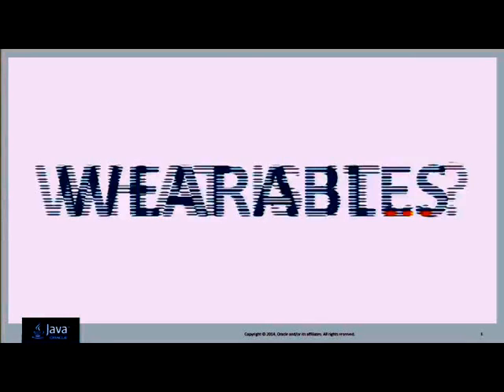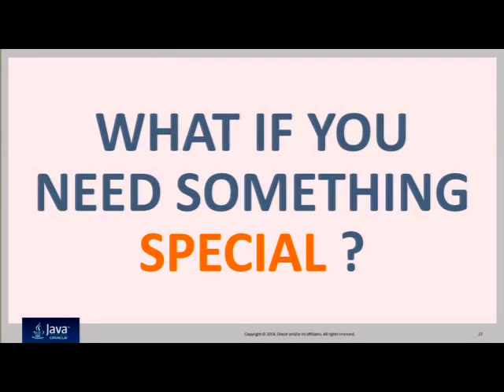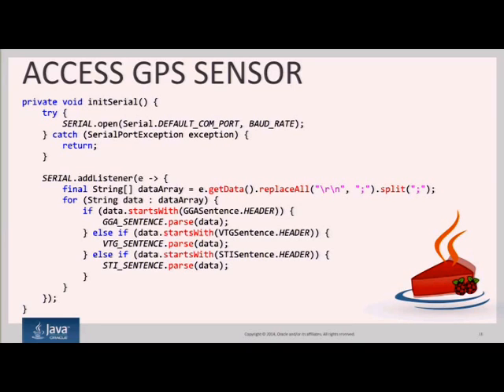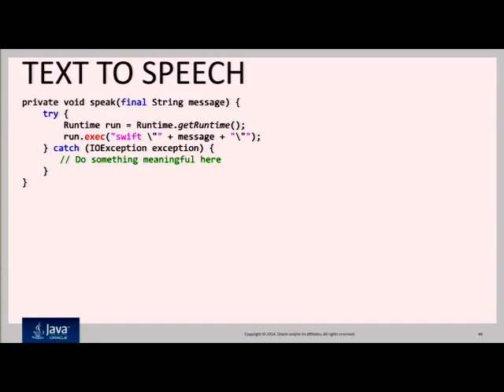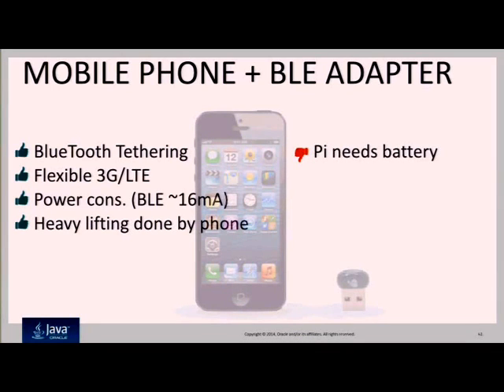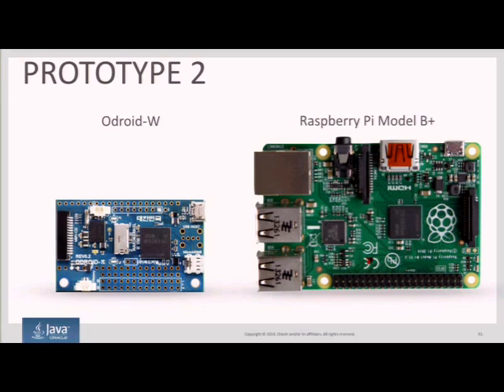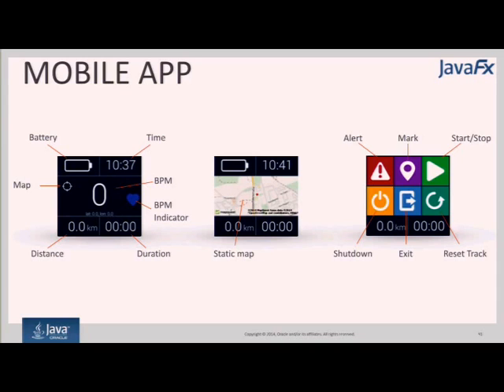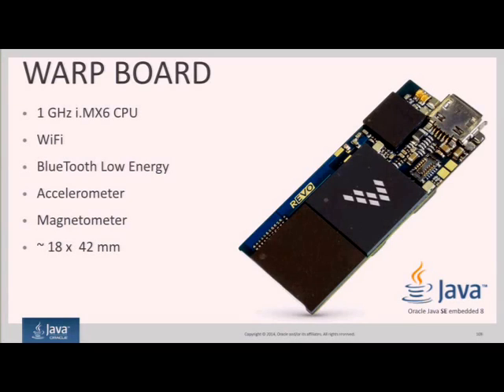"Catch me if you can" - Java on wearables (60-minute extended talk)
Wearable computers are one of the next big things. But at the moment, one can buy only specialized systems such as motion trackers, GPS watches, and the like. So why not use existing cheap technology to build your own wearable Java-powered device? This session shows what you can do with affordable technology and Java today. It uses a Raspberry Pi in combination with a heart rate sensor and a GPS sensor to track the heart rate and the location of a runner. The battery-powered Pi measures the data and publishes it via MQTT to different clients such as Java(FX)-based desktop clients, an iPhone client and a smartwatch the runner can wear. Come and get some ideas of what you can do with Java and wearable devices.